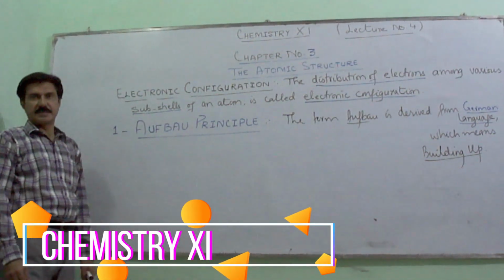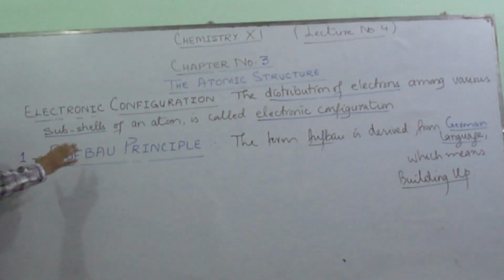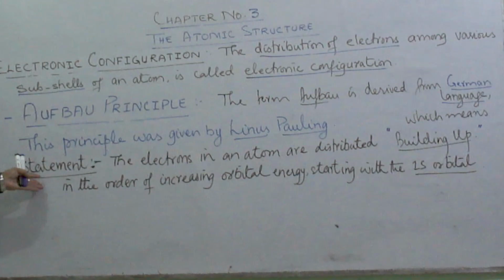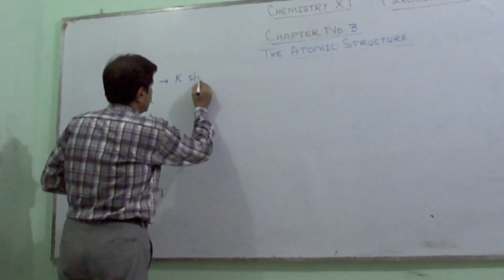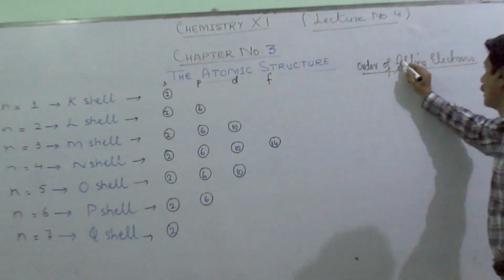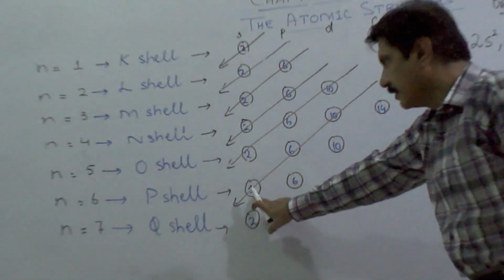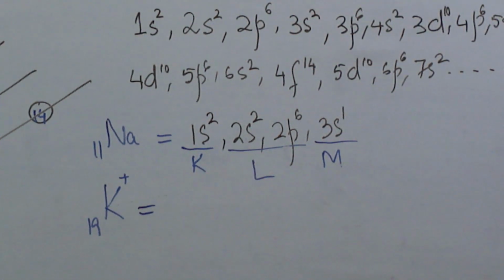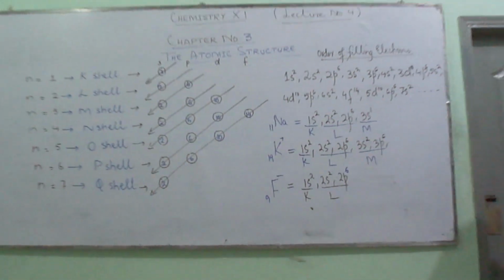CHEMISTRY XI Chapter # 03: ATOMIC STRUCTURE Lecture 04 (Part-01)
Assalam-U-Alaikum Guys😇❤️.
In This Video I Am Going To Teach You Chapter # 03: THE ATOMIC STRUCTURE From Chemistry XI📖.
This Is The Lecture 04 (Part-01)😁😇.
If Someone Is Getting The Bad Quality Picture. So Kindly Get Your Mobile Or Laptop Brightness Full For Better Results💡😇. And If Someone Has The Issue For The Sound So Please Use Earphones For It🔊. It Would Be Helpful😇❤️.